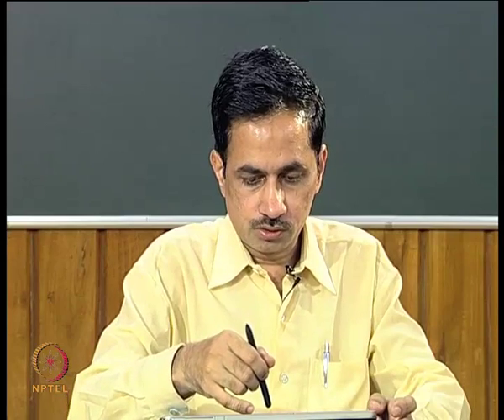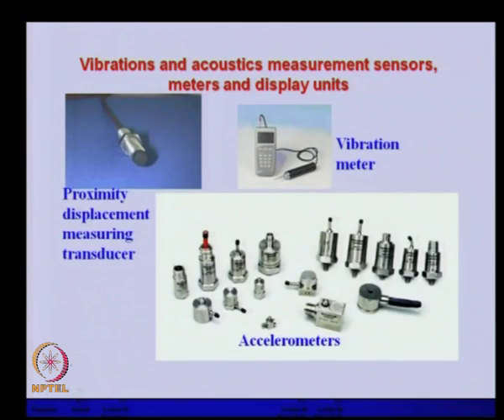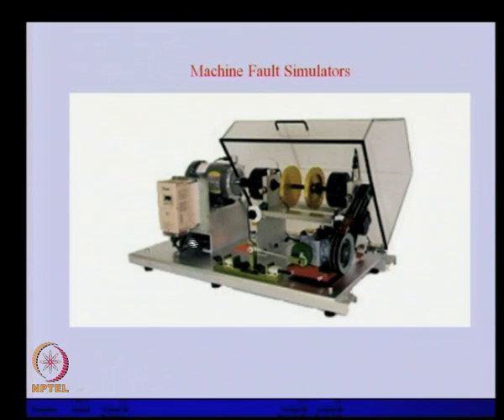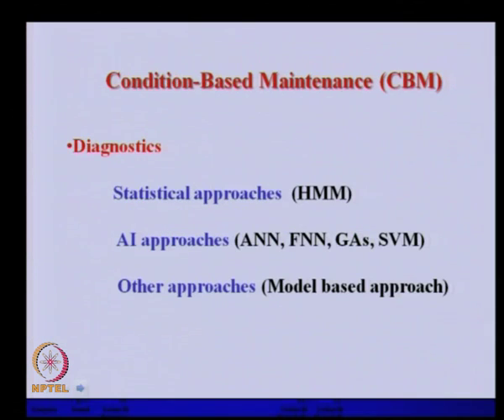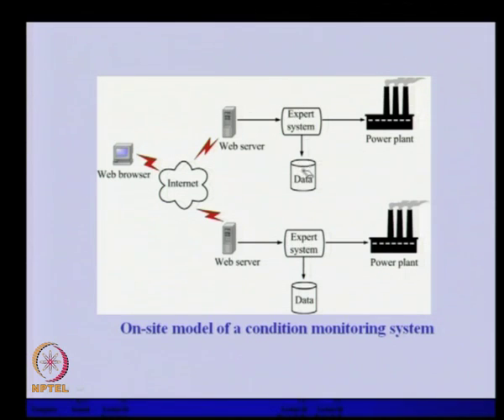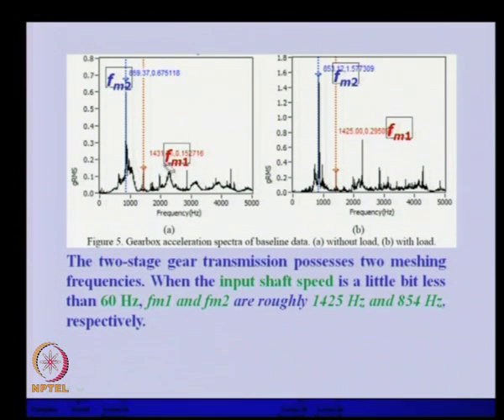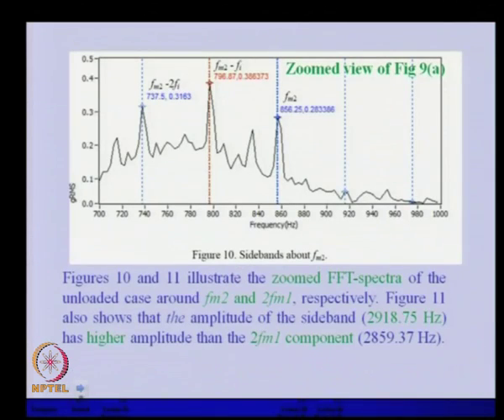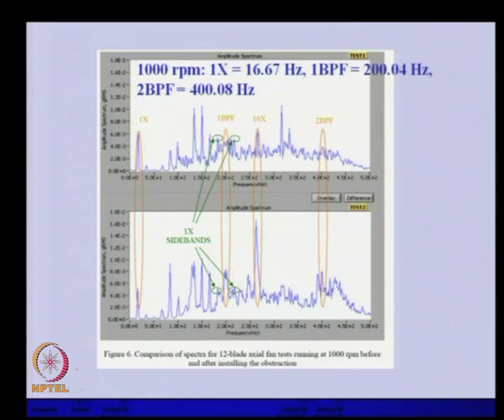Mod-09 Lec-02 Condition Based Monitiring